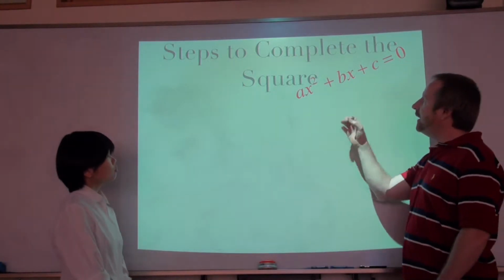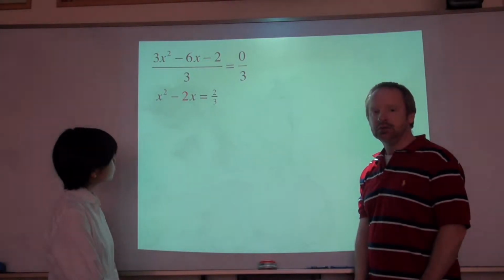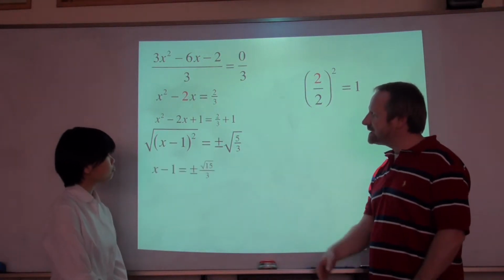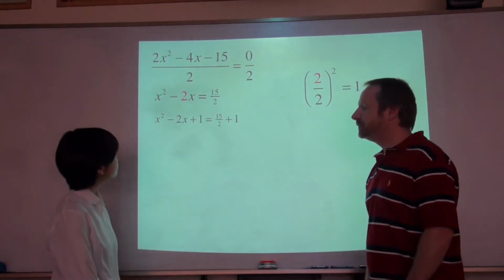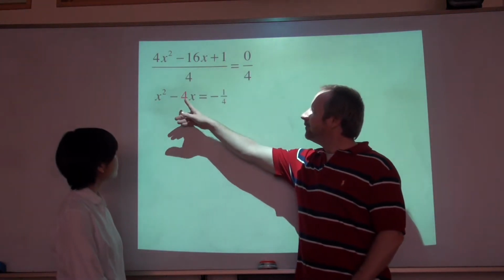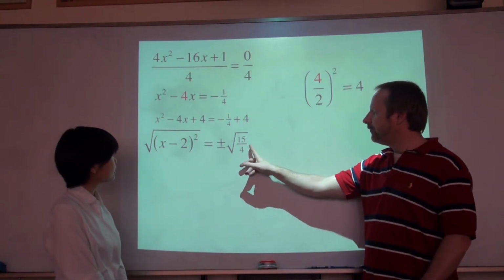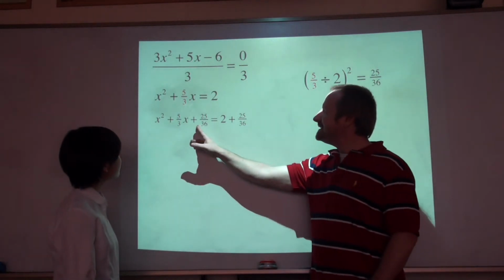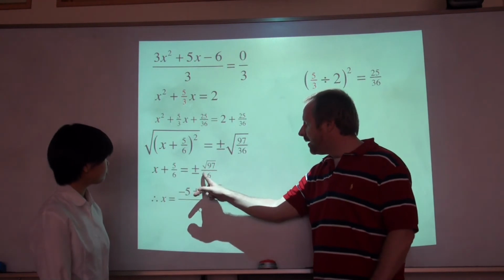Completing the Square Part 2